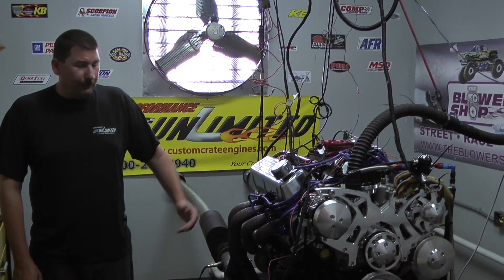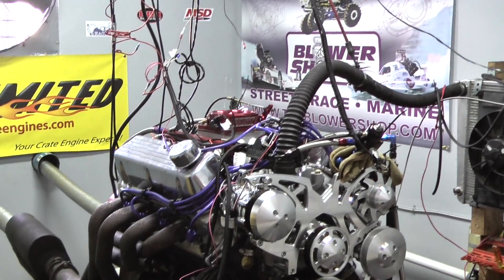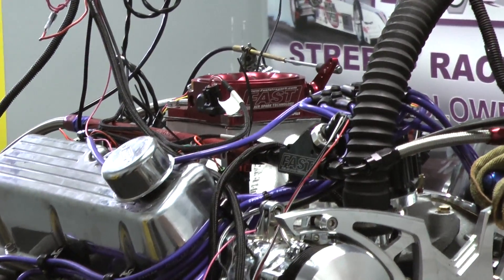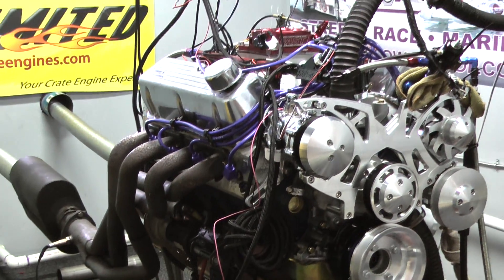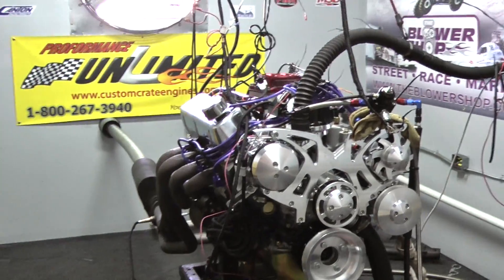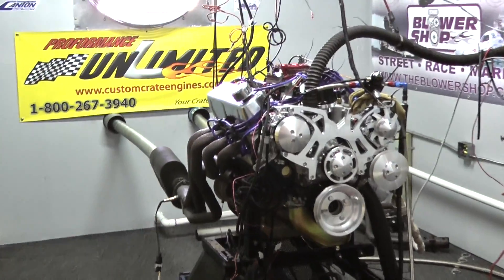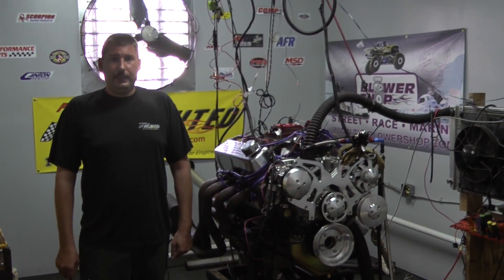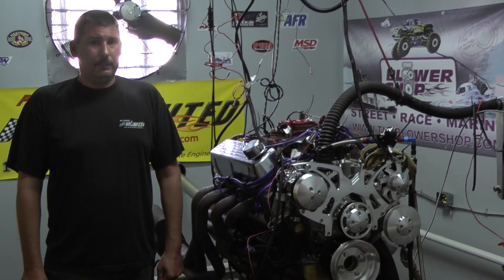Ford 427W FAST EFI Crate Engine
Ford 427w crate engine by Proformance Unlimited featuring the FAST EZ EFI system and March alt/ps/ac pulley kit. Engine will be installed into a '67 For Mustang. You can view this engine package at the following